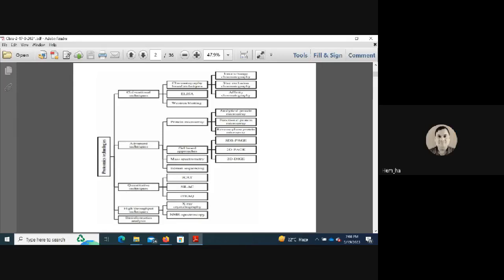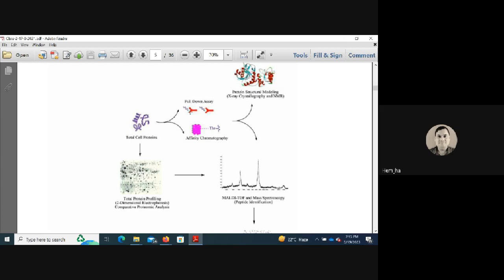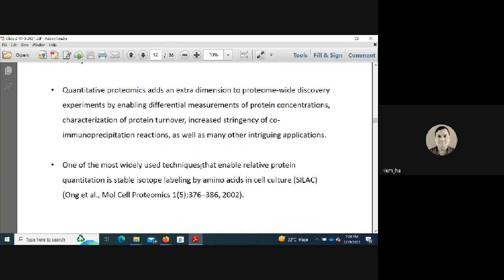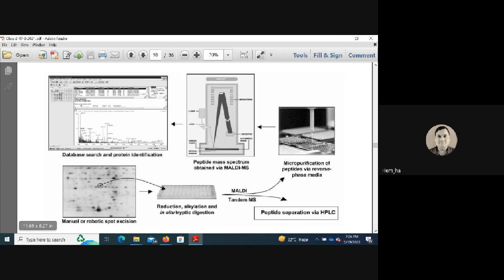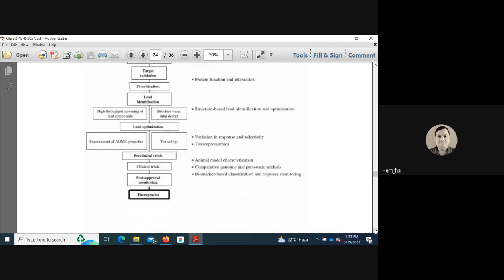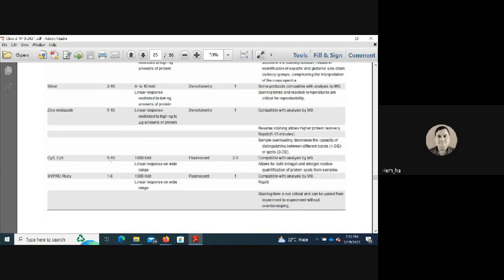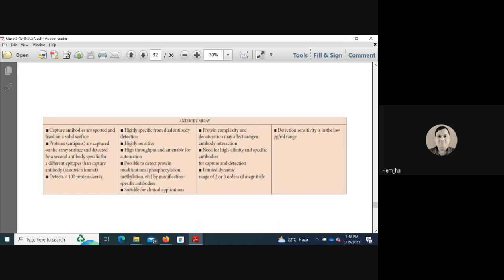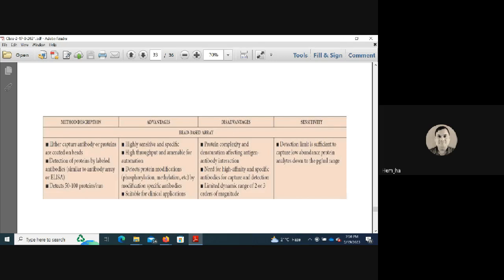Lecture on DNA Microarray and Protein Microarray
This lecture was delivered in online  Certificate Course in BASICS IN GENOMICS AND  PROTEOMICS ( batch 6) conducted by Dr. Gopal jee Gopal. This online course was of 30 hours duration.